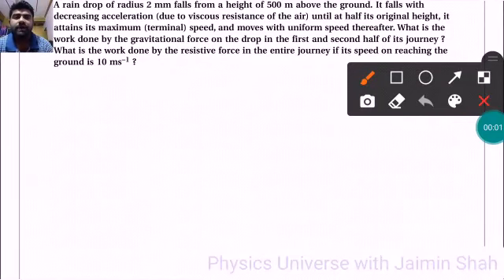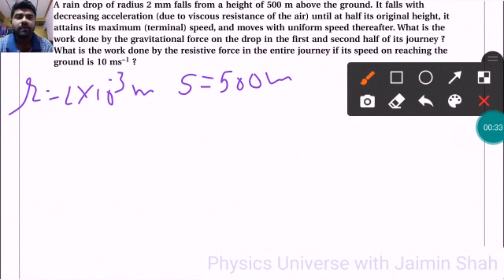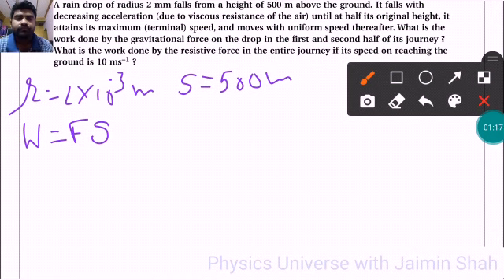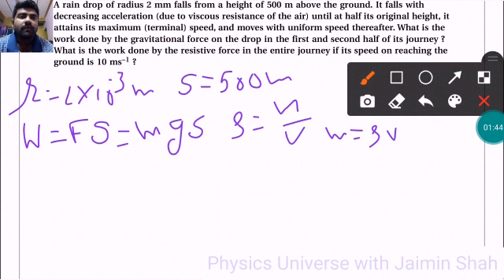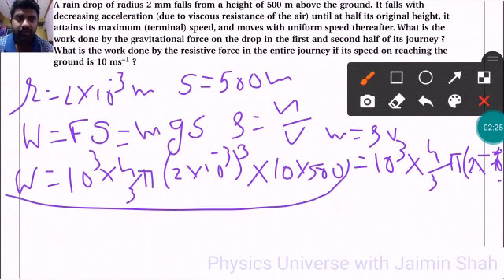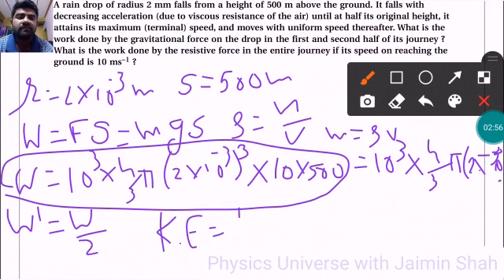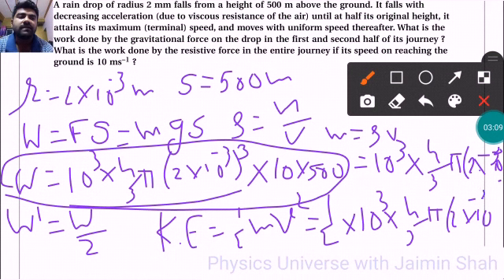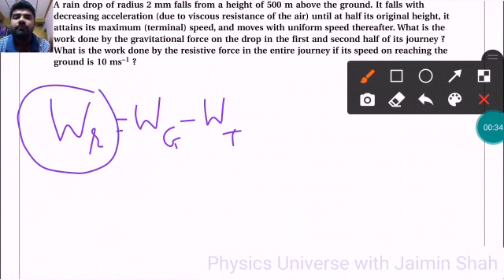NCERT Physics class 11 chapter 6 EXERCISE 6.13